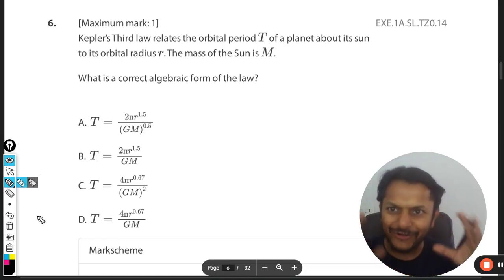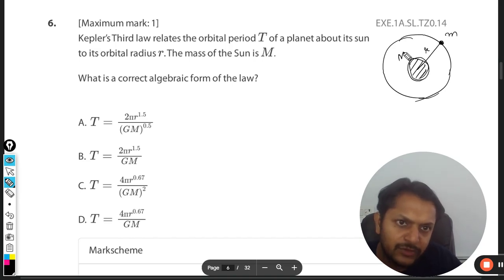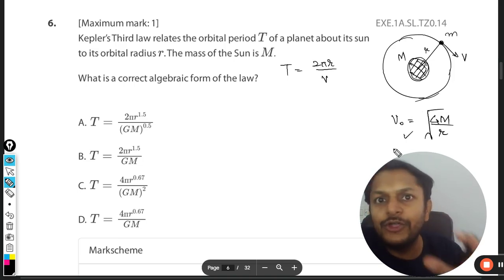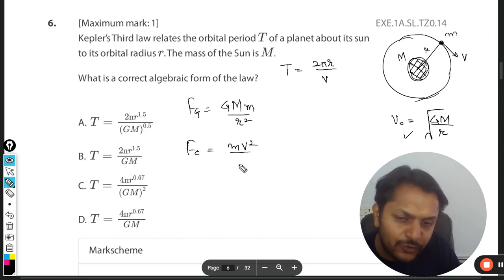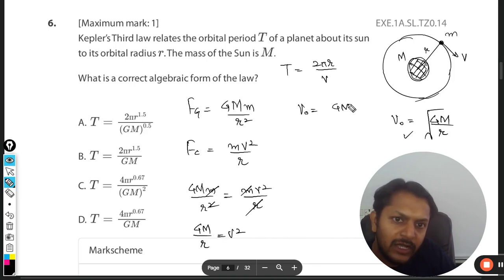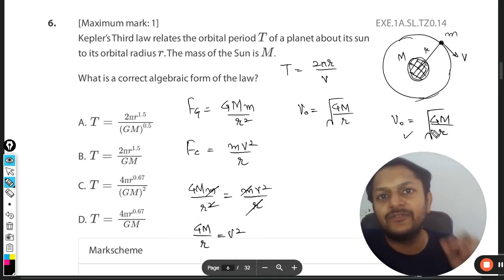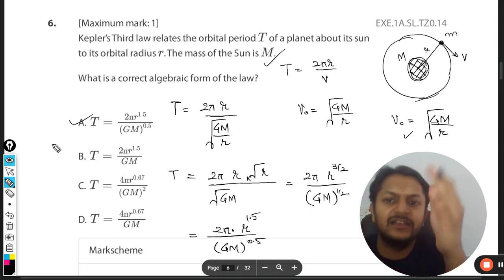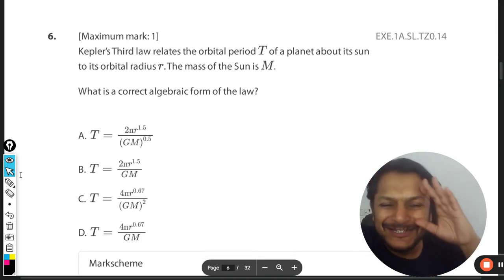Kepler’sThird law relatesthe orbital period of a planet about itssunto its orbital radius .The mass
Kepler’sThird law relatesthe orbital period of a planet about itssunto its orbital radius .The mass of the Sun is . What is a correct algebraic form of the law?